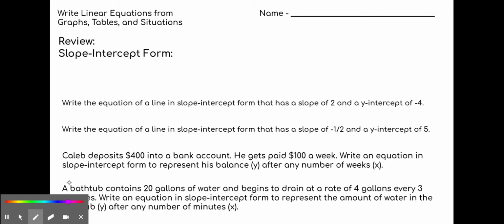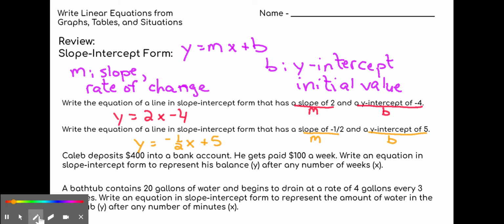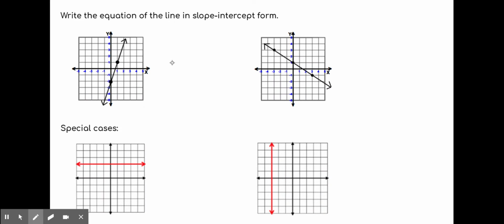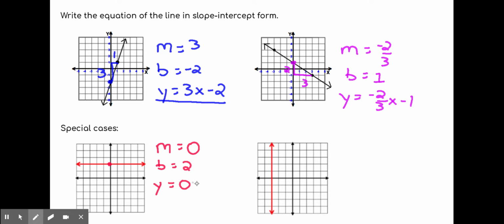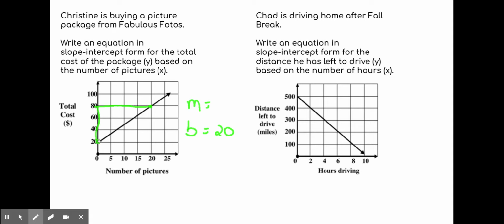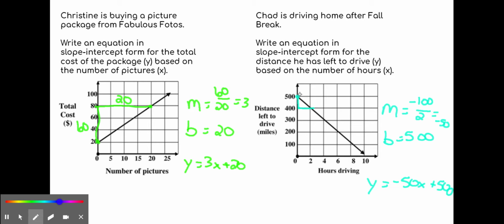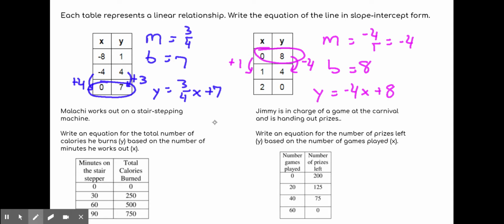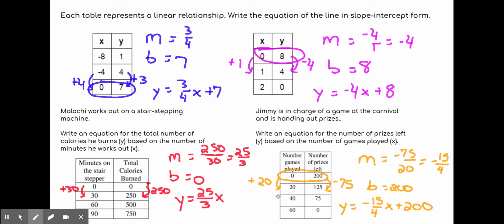Write Linear Equations from Graphs, Tables, Situations